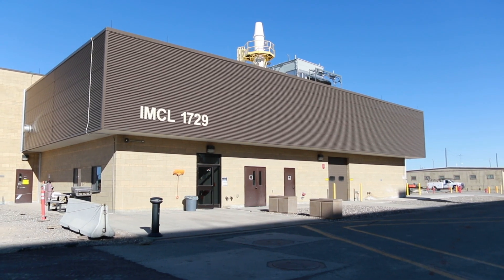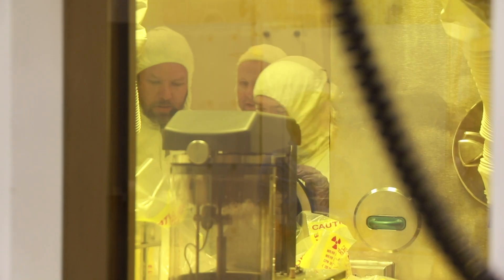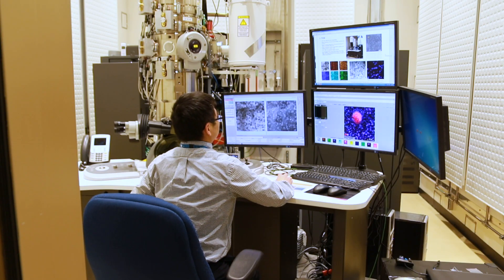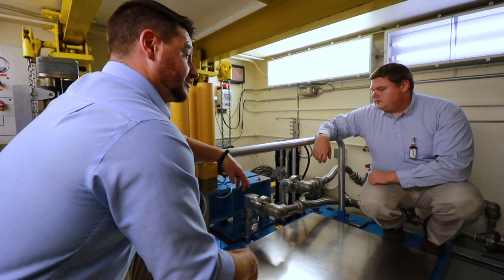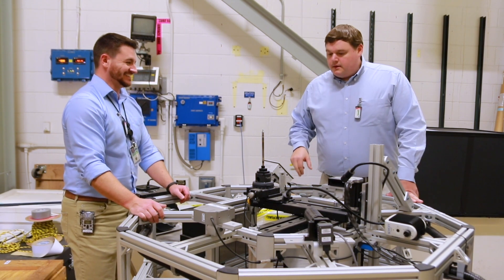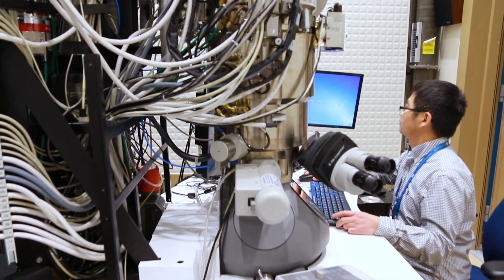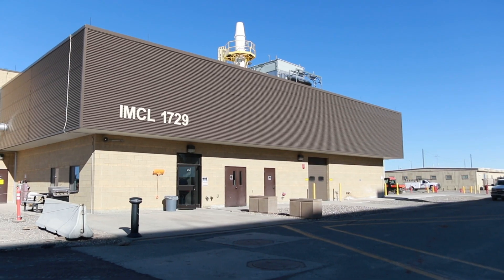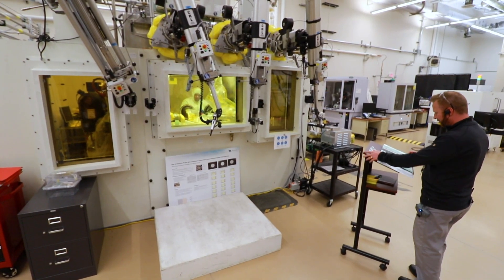Characterization and Advanced PIE Division at the Idaho National Laboratory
Unique Tools, Talent and Collaboration is Accelerating Development of Nuclear Technology at INL.

Advanced reactor designs are being developed by many established vendors and technology startups. Many of those new reactors require new fuels and materials that must be tested and qualified using high-tech characterization tools capable of operating in high-radiation environments. Idaho National Laboratory’s Irradiation Materials Characterization Laboratory provides these unique tools, and as a national user facility, makes these tools available to nuclear researchers from across the nation and around the world. IMCL is home to the same state-of-the-art characterization instruments found at top-tier universities and industry research and development centers, and is uniquely configured to handle high-activity materials. It provides the most comprehensive nuclear material characterization capability in the United States. We have a simple goal; put the best minds together with the best research tools together to develop the next generation of nuclear energy materials.